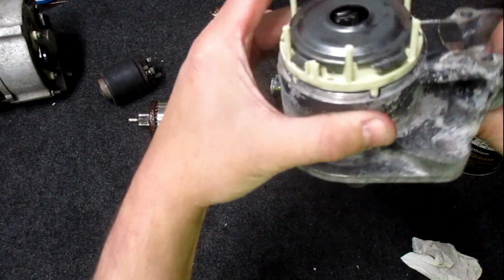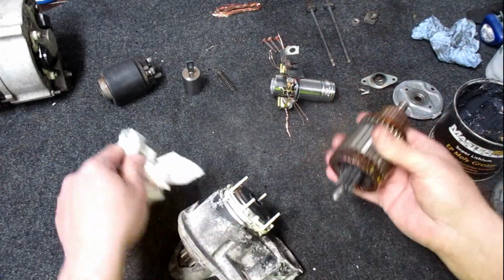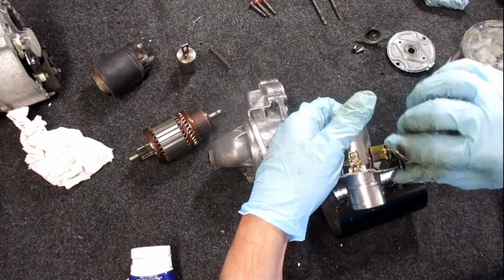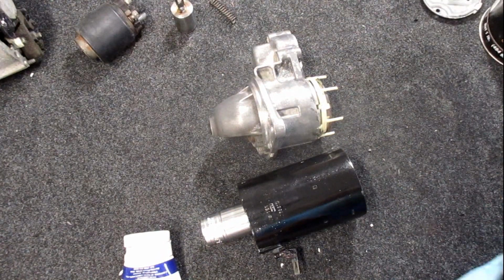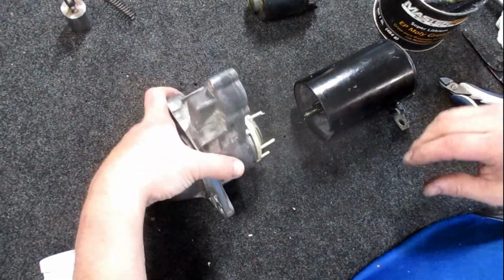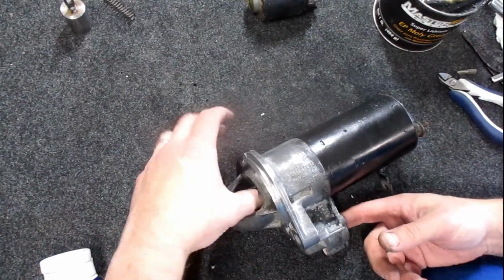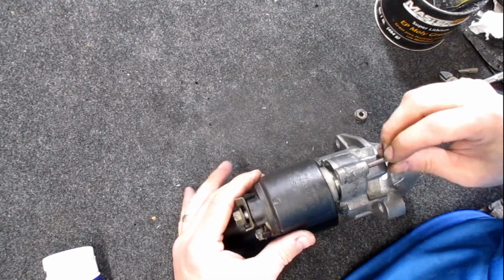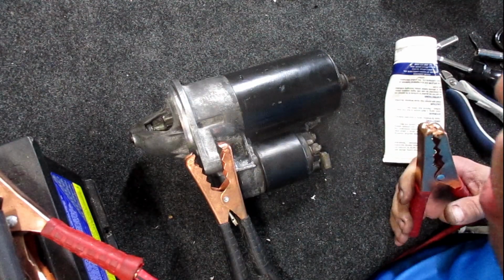1994 Saab 9000 Project starter reassembly and testing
The bits have been cleaned and greased. Reassembly time and finally a bit of testing.